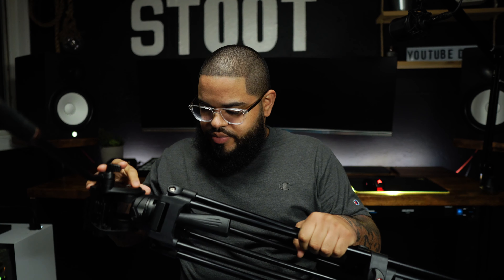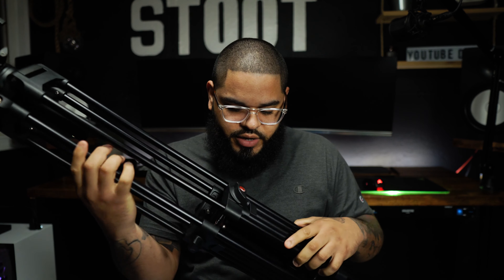BEST BUDGET VIDEO TRIPOD FOR FILMMAKERS | cayer bv30l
This one is for anyone out the interested in a GREAT fluid head tripod that has a tight budget , IN MY OPINION i think this is THE BEST , cheapest Budget friendly PROFESSIONAL video tripod money can buy  also great for any youtuber's studio , build quality is solid and i think its just overall amazing  LINK FOR THE TRIPOD IS DOWN BELOW

LINK: CAYER BV30L :

The Cayer BV30L Professional Tripod System includes the BV30L Aluminum Tripod and K3a Fluid Head with Carrying Bag. Capable of supporting up to 13.2 lb, the BV30L provides a professional tripod system solution.

K3a Video Head
- Weighs 2.5 pounds, supporting up to 13.2 lb
- Separate pan and tilt lock levers, a built-in bubble level indicator
- Fixed counter balance, pan, and tilt drag, +90°/-70° tilt angle, 360° panning
- One interchangeable Pan Bar for right and left-handed operators via the two rosettes on either side of the head
- Two universal quick release plates, with ¡À20mm sliding range, a 1/4"-20 Screw and a Spare 3/8"-16 Screw
- Tightened with a 75mm half-ball mount, integrated flat base with 3/8"-16 thread in the center, able to be secured to flat-mount accessories such as sliders, jibs, and more without unwieldy bowl adapters

BV30L Tripod Leg
- Built-in 75mm bowl
- 2-stage 3-section leg design allows you to adjust the height of the tripod from 35" to 72.7"
- Mid-level spreader provides enhanced stability by holding the tripod legs in locked position
- Supports payloads of up to 88lb, even larger video heads or heavy dollies and sliders can be supported by the tripod itself

Specificaions:
Material: Aluminum Alloy
Tilt range: -70° to +90°
Pan range: 360°
QR Plate Length: 4.33" / 110 mm
Friction Control: Fixed
Mounting Platform: 1/4" ; spare 3/8" screws
Diameter (bowl):3" / 75mm
Sections: 3
Flod Length: 35" / 890 mm
Max. Operating Height: 72.7" / 1845 mm
Min. Operating Height: 33.3" / 848 mm
Loading Capacity: 13.2 lbs / 6 kg
Weight: 8.82 lbs / 4 kg

Packing List:
1 x BV30L Tripod Leg
1 x K3 Fluid Head
1 x 75mm Half Ball Adapter
1 x Head Lock Handle
1 x Extra QR Plate (2 pcs in total)
2 x Hex Keys
1 x Carrying Bag

MUSIC IN THE VIDEO IS BY LAKEY INSPIRED , BEAT IS CALLED OVERJOYED